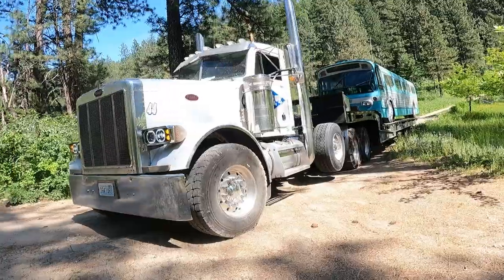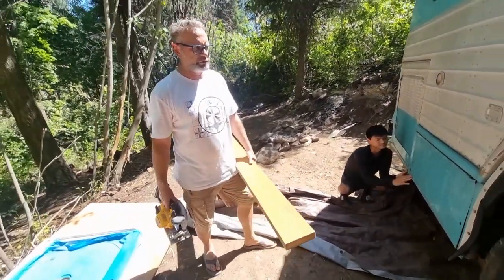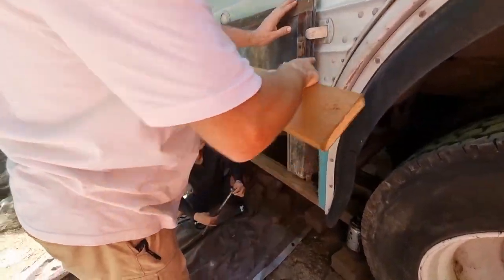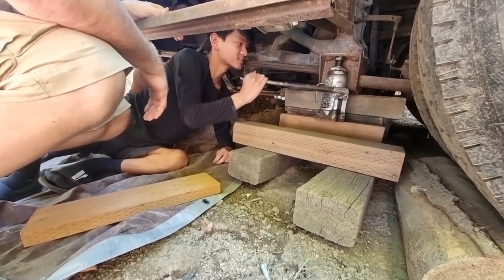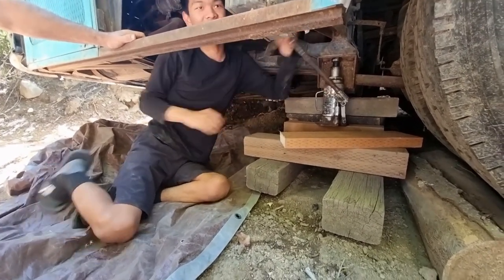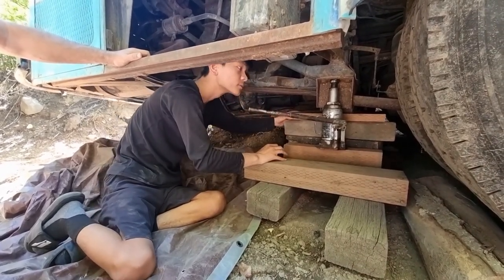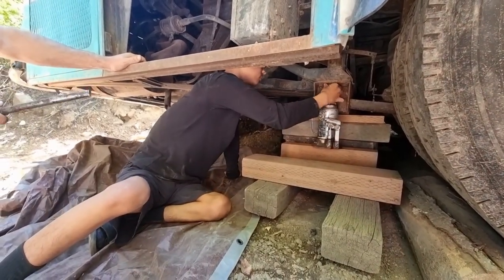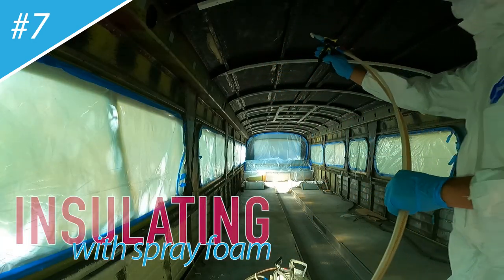Episode 5: Leveling and putting our bus on blocks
We can't find a lot of the footage that I know that we shot of working to level and block the bus. But this short video that shows a little bit of the use of the cribbing and a large bottle jack will give you an idea of the job.  This corner was the easiest to access (and record), on this journey to convert a bus.